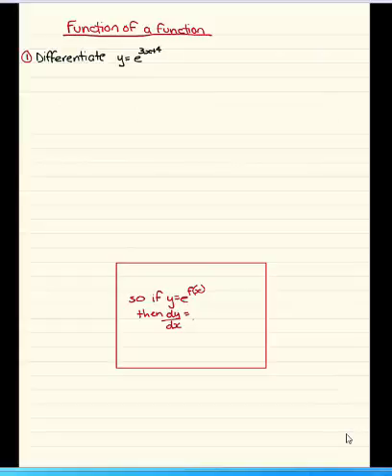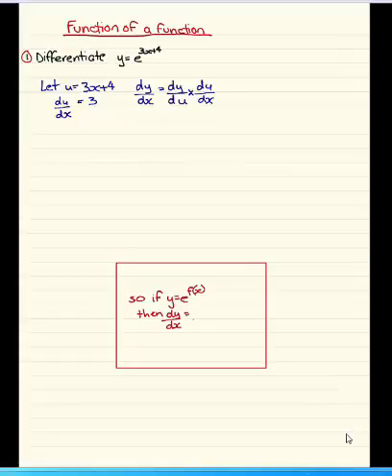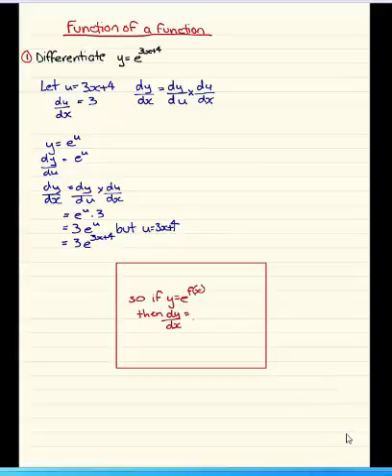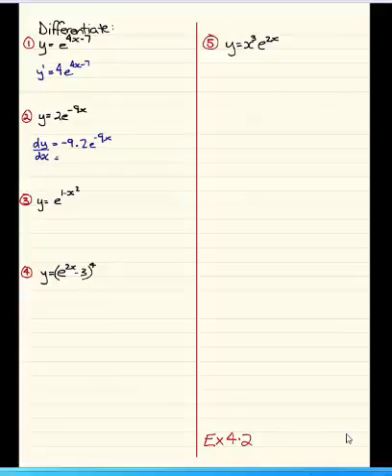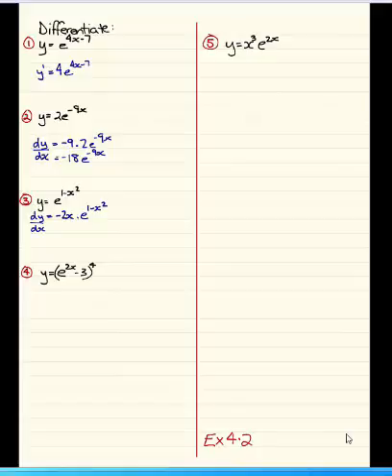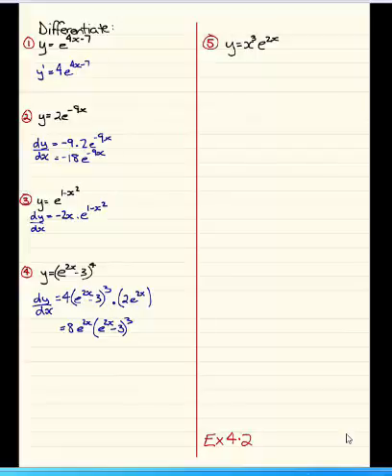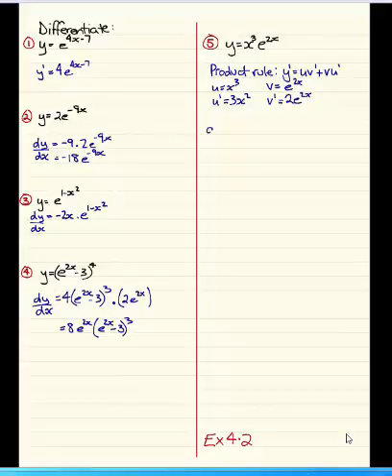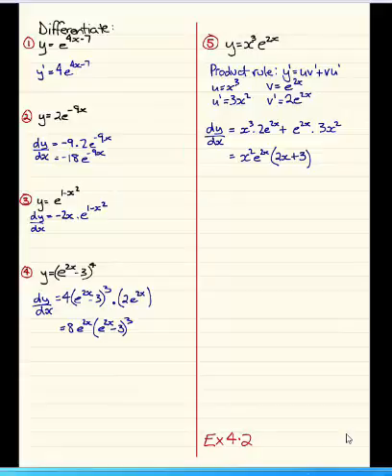function rule exponentials